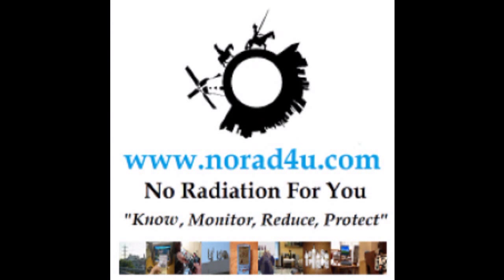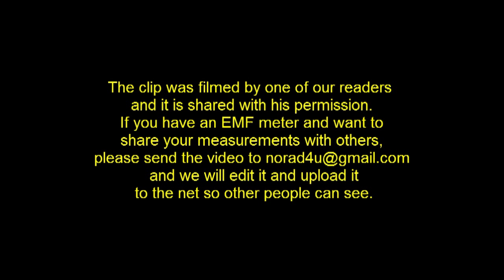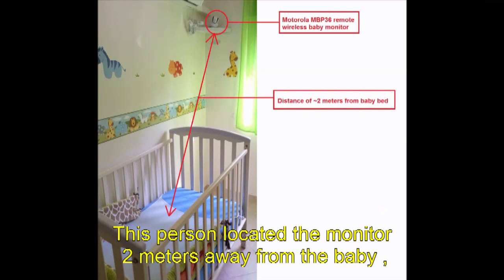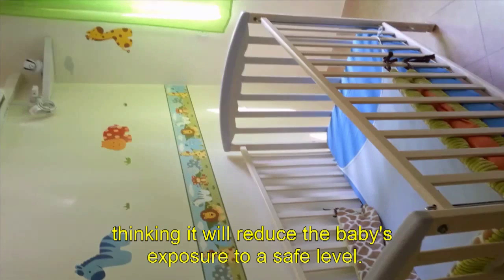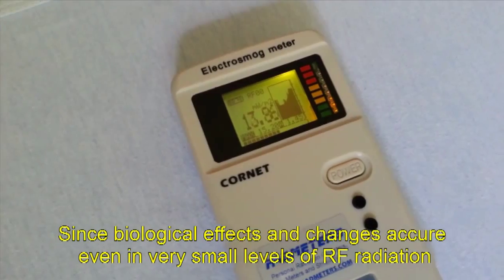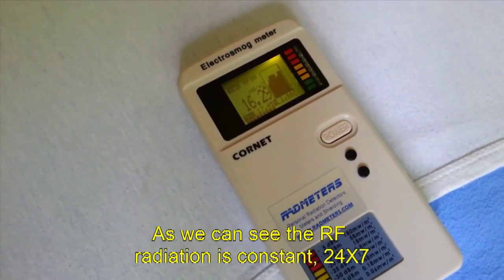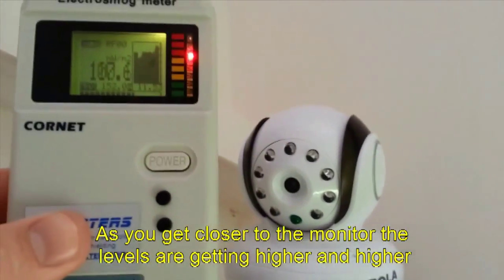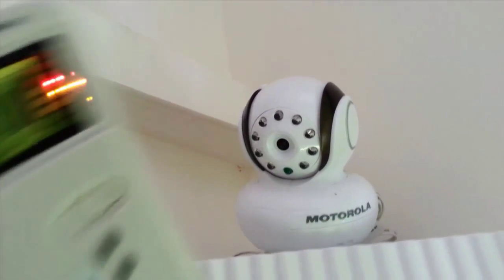RF radiation from Baby Monitor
This is maybe one of the worse wireless devices around and it is because it is meant to be just next to a helpless baby. Most Baby monitors around emits high levels of RF radiation all the time. This video was sent to us by one of our readers. Please make sure you don't exose your baby to RF radiation.